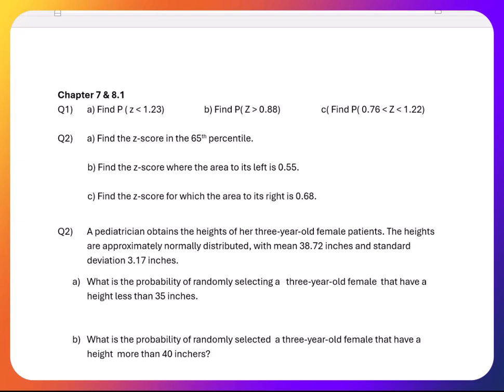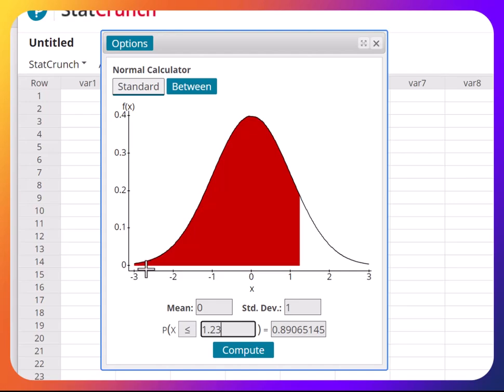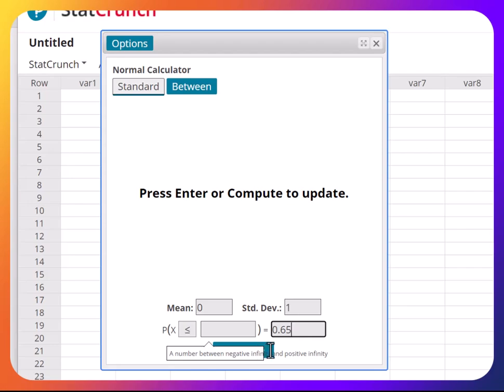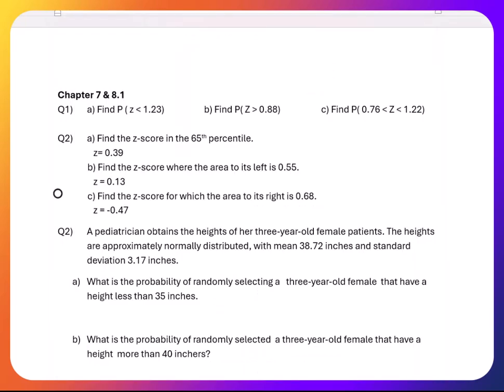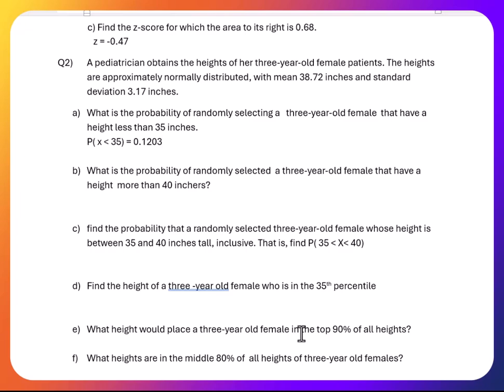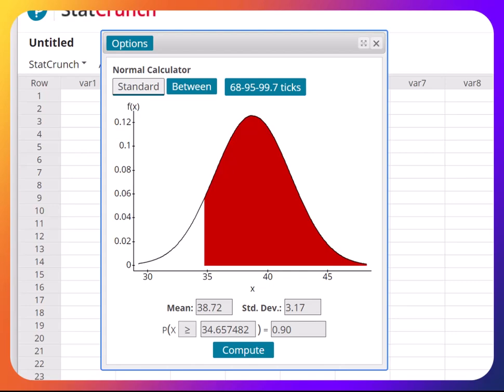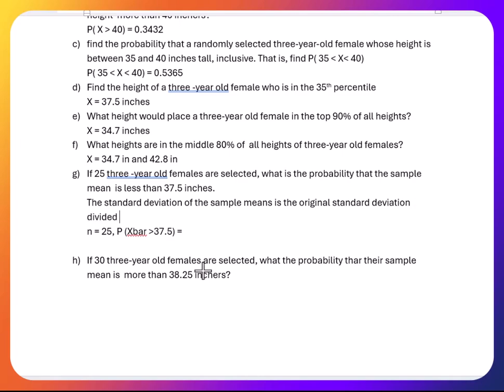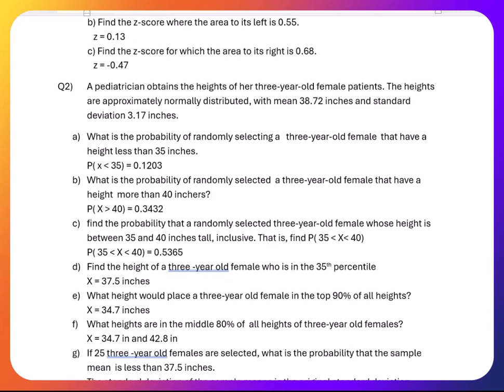Normal PRobability Video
This video covers normal probability distribution and the sampling distribution of the sample means with an application examples